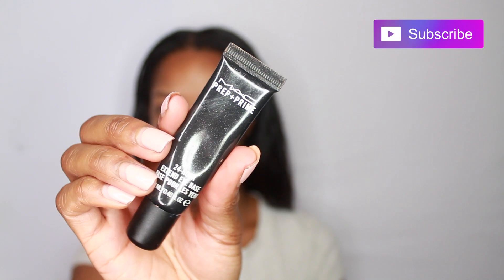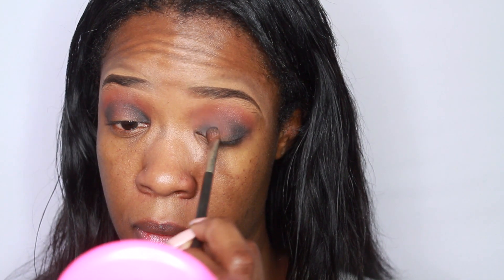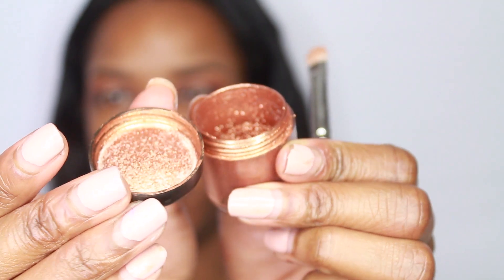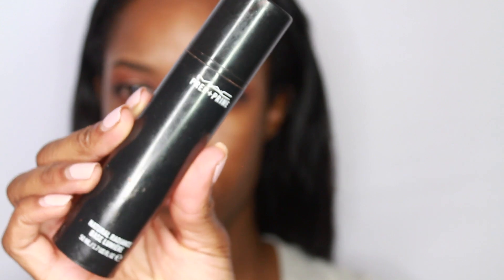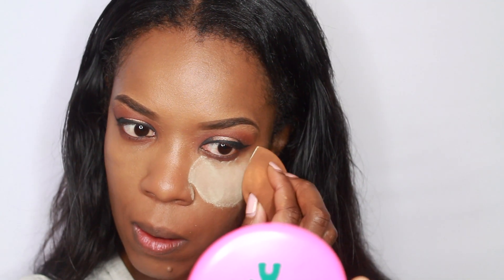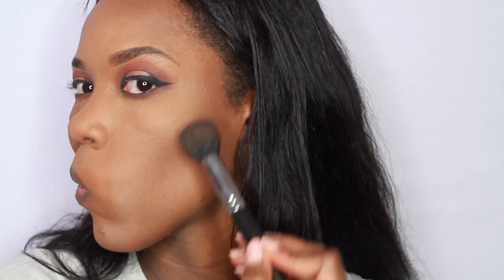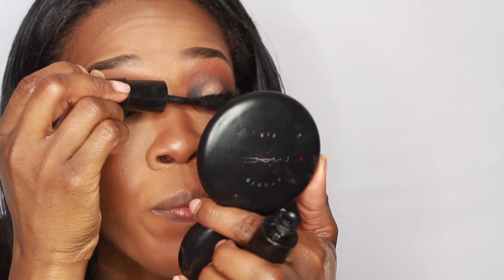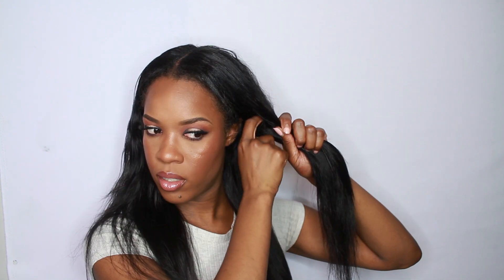WATCH ME TRANSFORM: GRWM HAIR AND MAKEUP ft. UNICE PERUVIAN STRAIGHT!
Hey Guys!!

Watch me Transform as I get ready to go out!!

HAIR DETAILS:

The hair I am wearing is from UNice hair! Peruvian Straight 18,18,16

MakeUp Details:

MAC P+P 24HR EYEBASE
MAC BROWN SCRIPT
MAC EMBARK
MAC CARBON
MAC COPPER SPARKLE PIGMENT
MAC PRO LONGWEAR WATERPROOF FOUNDATION NC50 + NC45
MAC MINERALIZED SKINFINISH - DARK
MAC STUDIO FIX POWDER NW50 - TO CONTOUR
MAC RAIZIN BLUSH
MAC ESSENTIAL OIL STICK
INGLOT SPARKLING DUST
BROADWAY LASHES #43
MAC CHESTNUT LINER
MAC TROPIC TONIC LIPSTICK
MAC OBVIOUSLY BARE LIPGLASS